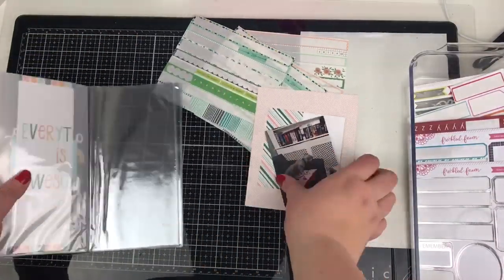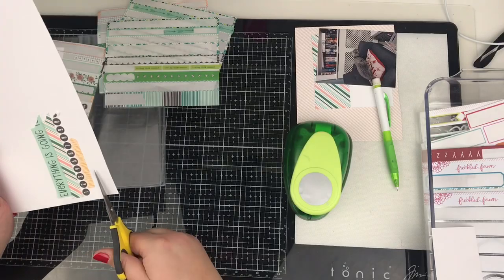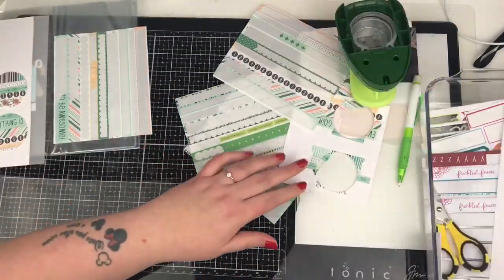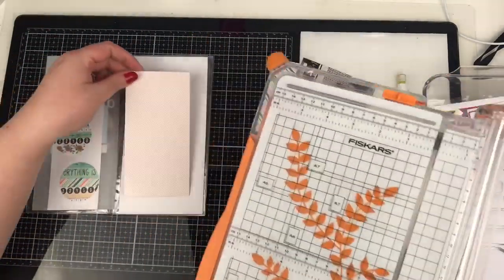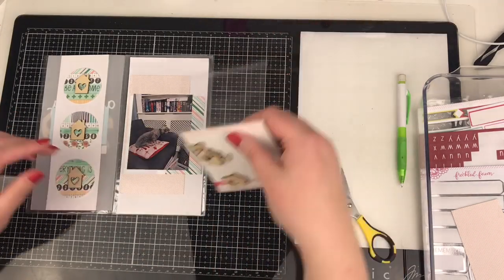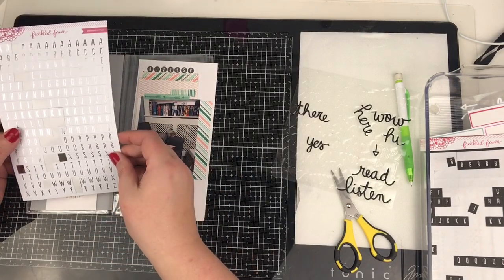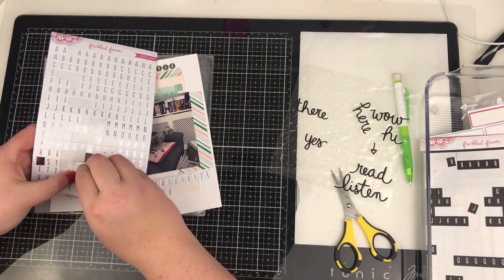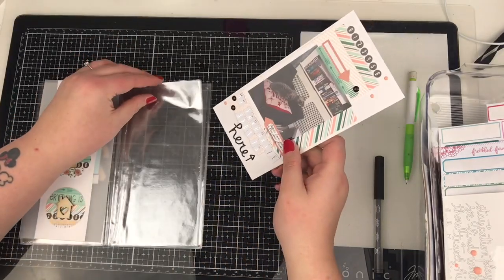Travellers Notebook with Freckled Fawn | Episode 19 | Ad | ScrappyNerdUK